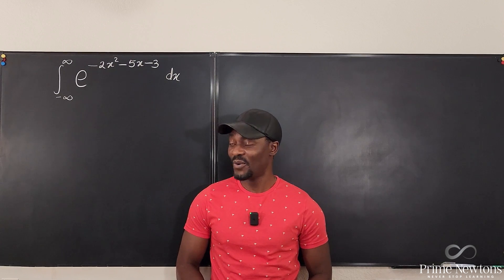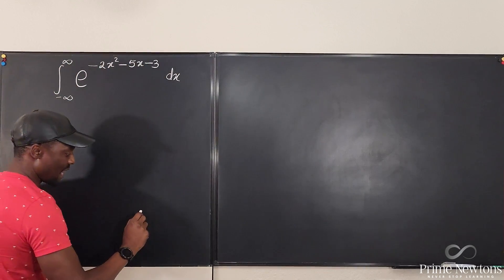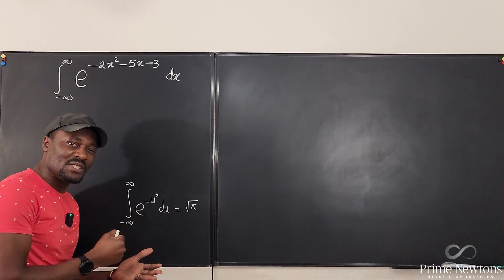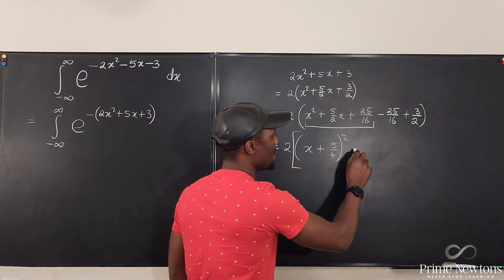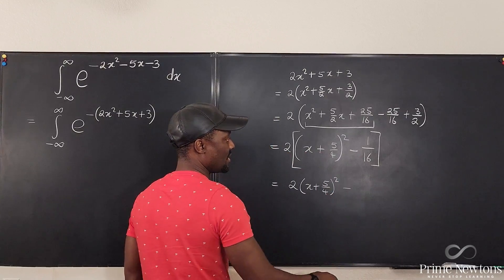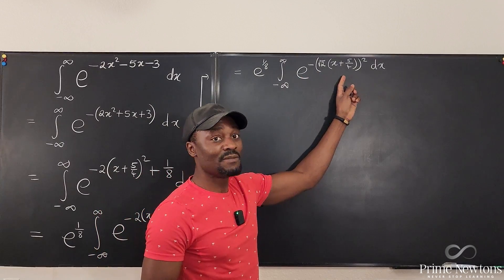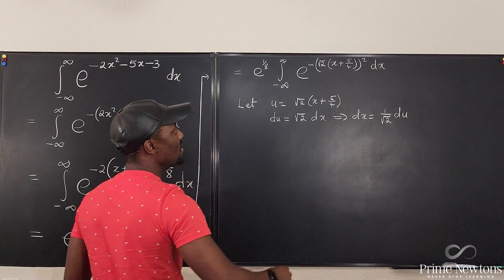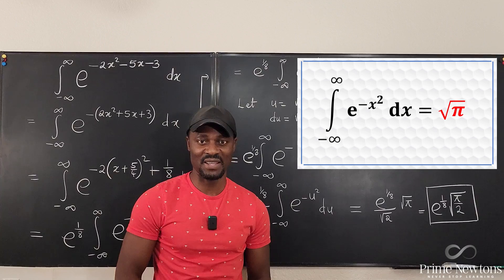Integration using completing the squares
In this video, I showed how to use completing the squares to evaluate a definite integral. The video also refers to a previous video which establish the integral of a common function.
This is the link to the video referenced